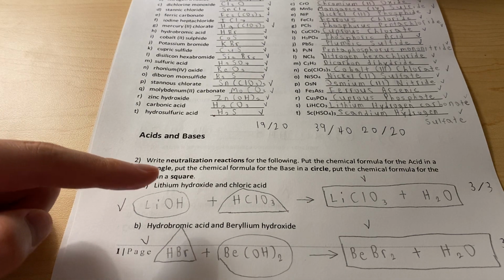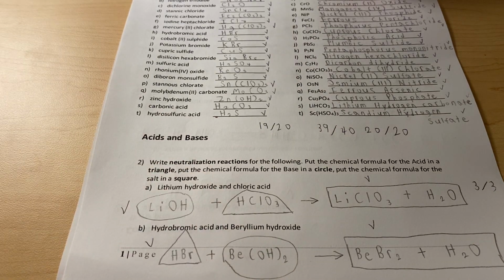Reviewing my Practice Chemistry Unit Test - Nomenclature, Balancing Equations, and Reactions.